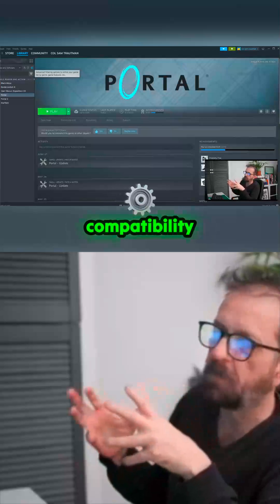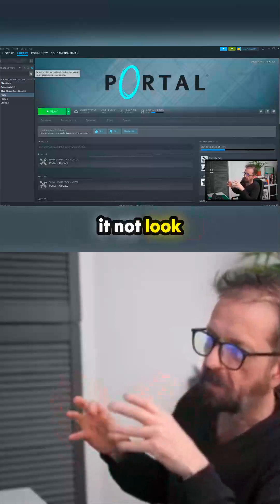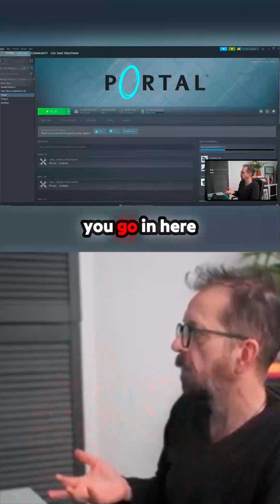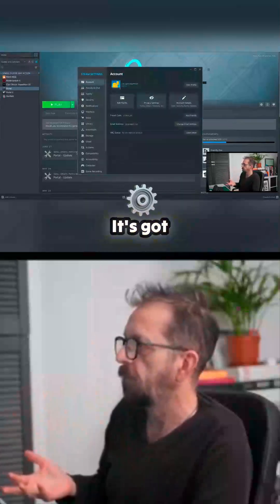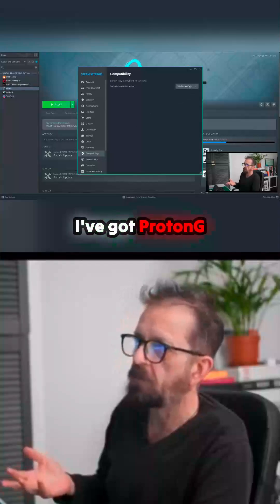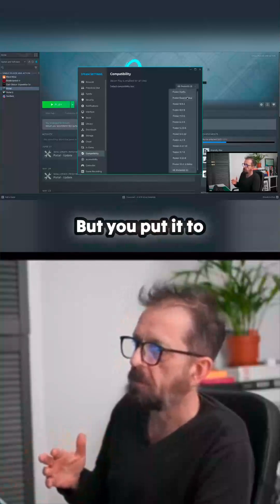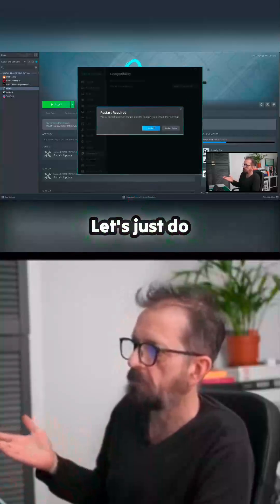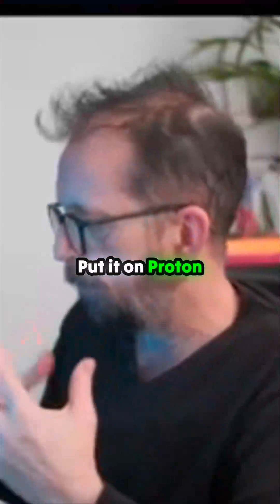Struggling with slow rendering and OpenGL errors in Portal on Linux? This fix is for you!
Portal fans encountering frustrating slow rendering or OpenGL errors on Linux, particularly on Omarchy OS, have found a silver lining! With a clever tweak involving Proton GE, you can bypass these annoying issues and get back to your gaming experience. Explore the step-by-step process for adjusting compatibility settings that can transform your gameplay. Learn how a simple adjustment can put you back on track to gaming glory, ensuring smooth performance for titles like Black Mesa and Portal. Don't let these errors hold you back—there's a solution waiting for you!